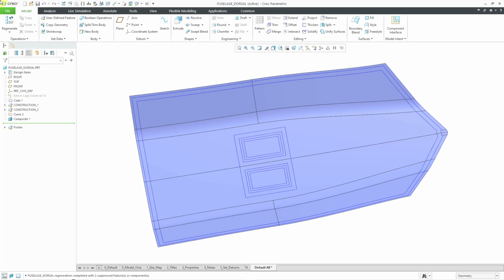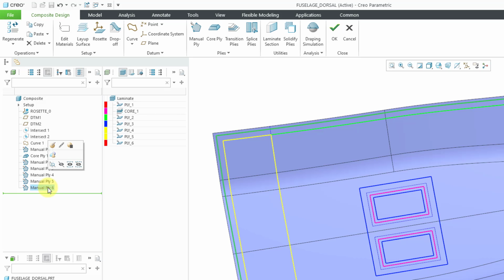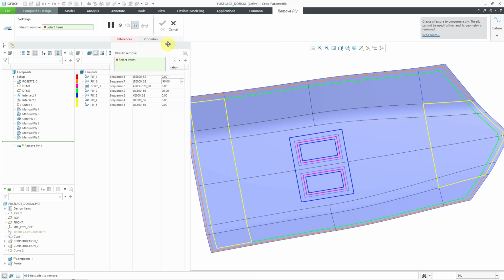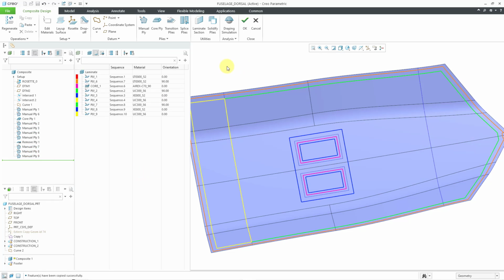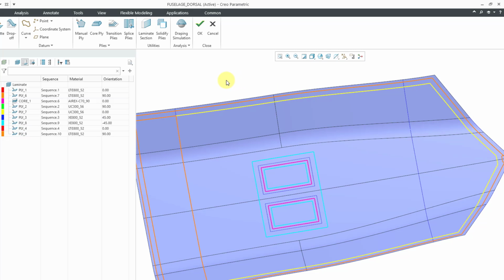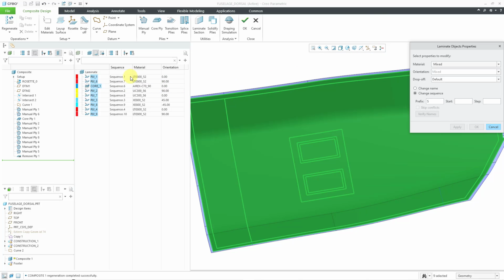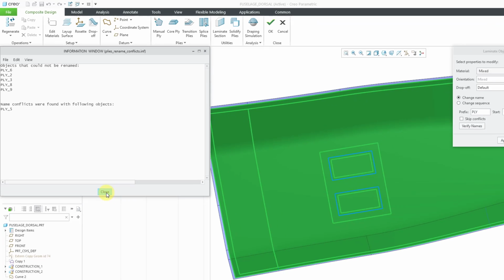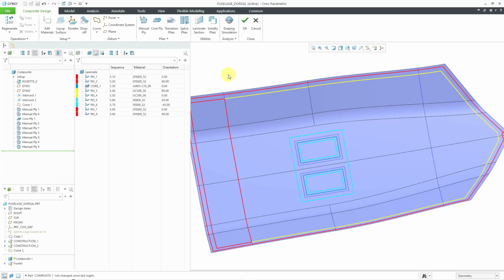Creo Parametric - Composite Design - Part 4: Modifying Plies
This Creo Parametric tutorial covers multiple methods for modifying and manipulating your plies, including:

* Copy and Paste Special
* Reorder
* Changing Ply Orientation
* Remove Ply
* Changing Materials
* Color Mapping
* Sequence Numbers
* Ply Names

Thanks,
Dave